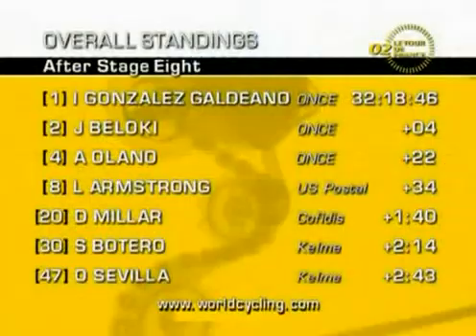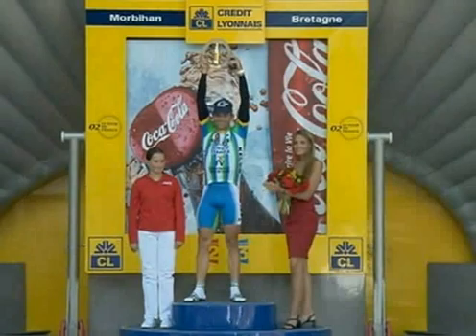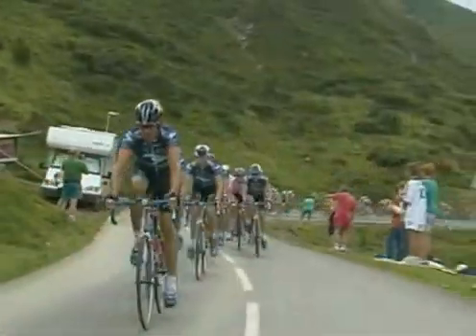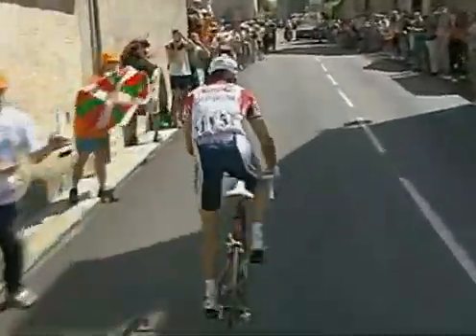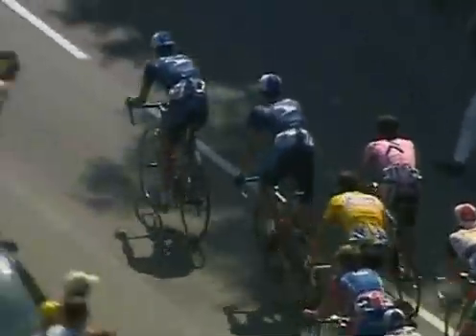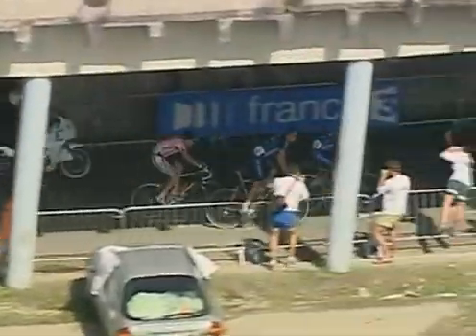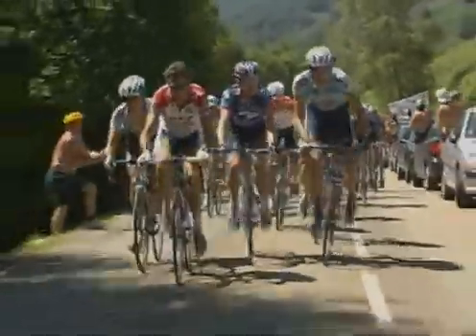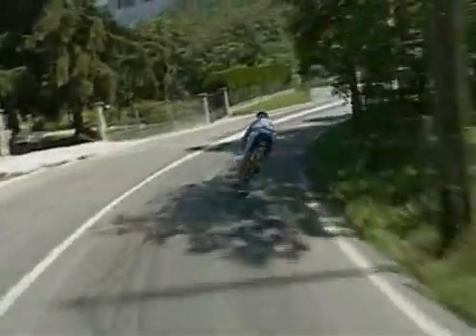Cycling Tour de France 2002 Part 2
The 2003 Tour de France was a multiple stage bicycle race held from 5 July to 27 July 2003, and the 90th edition of the Tour de France. It has no overall winner—although American cyclist Lance Armstrong originally won the event, the United States Anti-Doping Agency announced in August 2012 that they had disqualified Armstrong from all his results since 1998, including his seven Tour de France wins from 1999–2005; the Union Cycliste Internationale has confirmed this verdict.

The event started and ended in Paris, covering 3,427.5 km (2129.75 mi),[1] proceeding clockwise in twenty stages around France, including six major mountain stages. Due to the centennial celebration, this edition of the tour was raced entirely in France and did not enter neighboring countries.

In the centenary year of the race the route recreated, in part, that of 1903. There was a special Centenaire Classement prize for the best-placed in each of the six stage finishes which match the 1903 tour - Lyon, Marseille, Toulouse, Bordeaux, Nantes and Paris. It was won by Stuart O'Grady, with Thor Hushovd in second place. The 2003 Tour was honored with the Prince of Asturias Award for Sport.

Of the 198 riders the favorite was again Armstrong, aiming for a record equalling fifth win. Before the race, it was believed that his main rivals would include Iban Mayo, Aitor González, Tyler Hamilton, Ivan Basso, Gilberto Simoni, Jan Ullrich, and Joseba Beloki but Armstrong was odds-on favorite. Though he did go on to win the race, it is statistically, and by Armstrong's own admission, his weakest Tour from his seven-year period of dominance over the race.